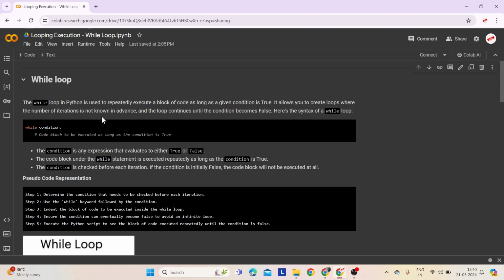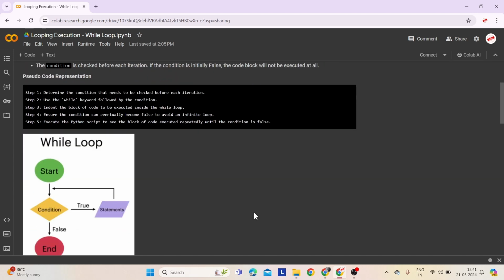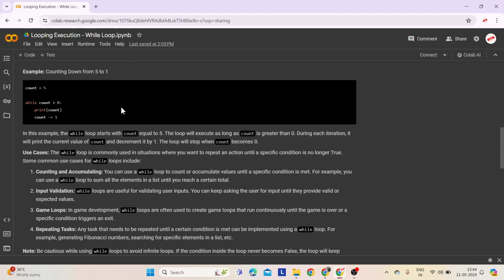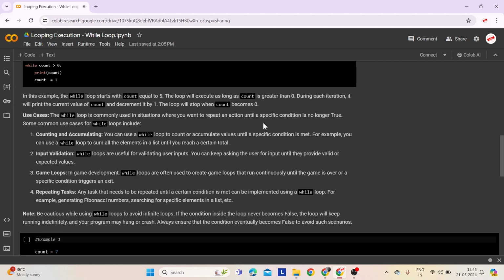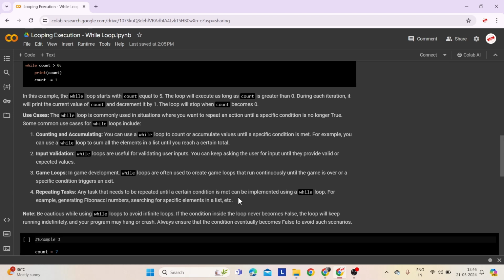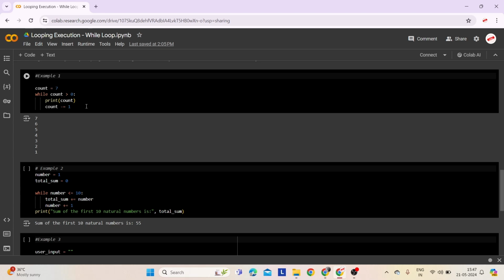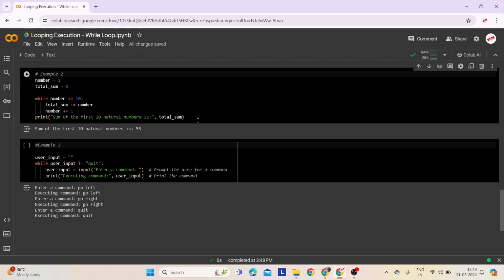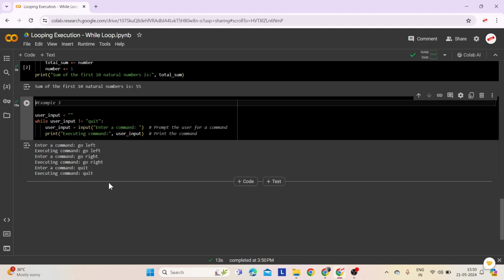While Loops in Python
Welcome to "While Loops in Python" where we explore the powerful capabilities of while loops for iterative tasks! 🔄

In this tutorial, we'll delve into:
- Basic Syntax: Understanding how to structure a while loop in Python.
- Iterating Conditionally: Using while loops to execute code as long as a condition is true.
- Infinite Loops: Handling scenarios where while loops may run indefinitely.
- Break and Continue Statements: Controlling loop execution with break to exit loops early and continue to skip iterations.

Through clear examples and explanations, you'll gain a solid understanding of how while loops can streamline repetitive tasks in your Python programs.